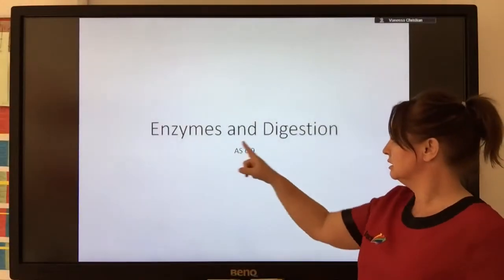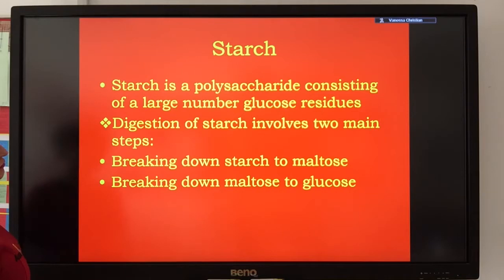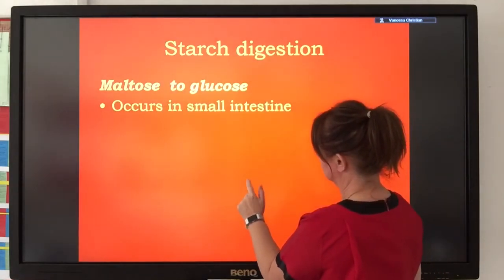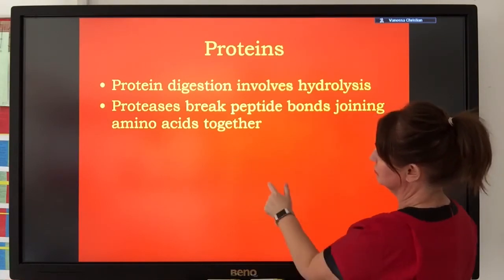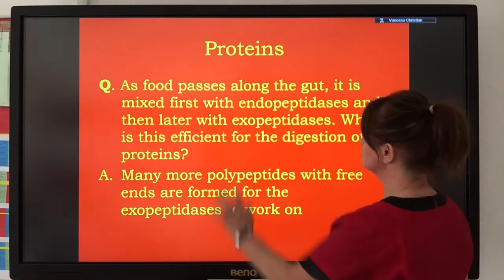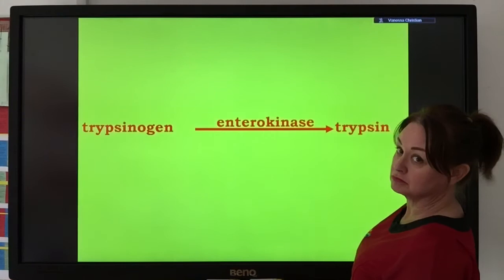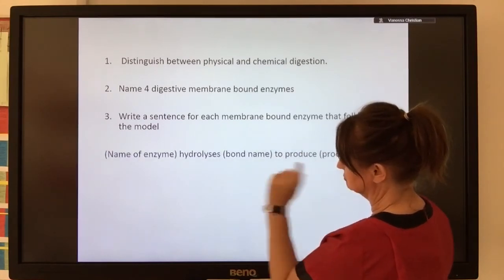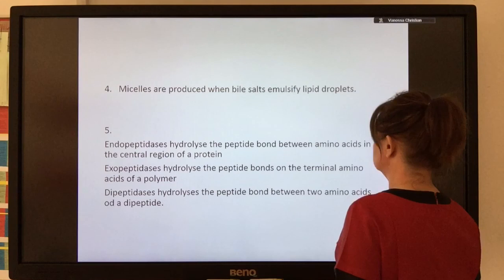6.9 A level Membrane Bound Enzymes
This video considers membrane bound enzymes and how the make digestion efficient.  It also considers why it is useful for several enzymes to be involved in the hydrolysis of a substrate and this is exemplified using endopeptidases, exopepidases and dipeptidases.